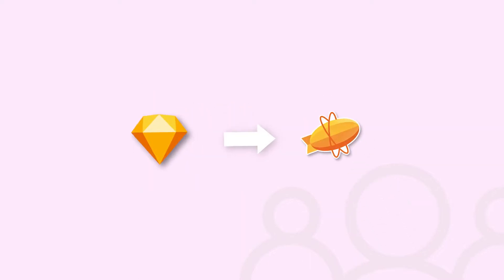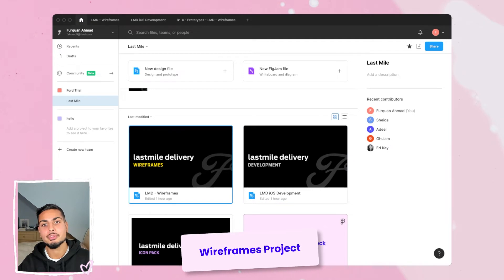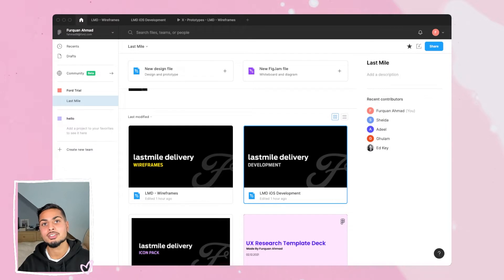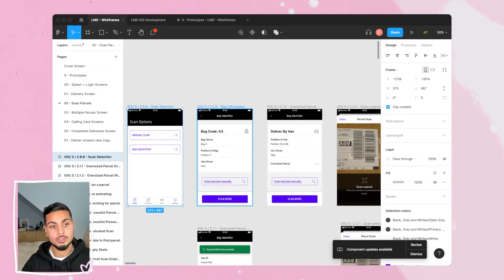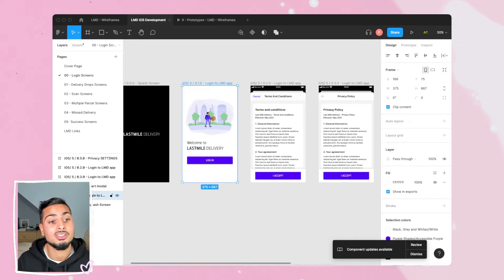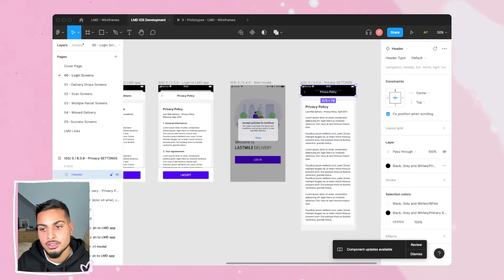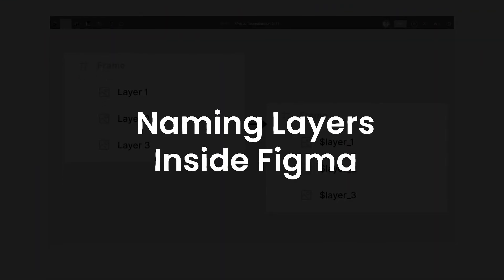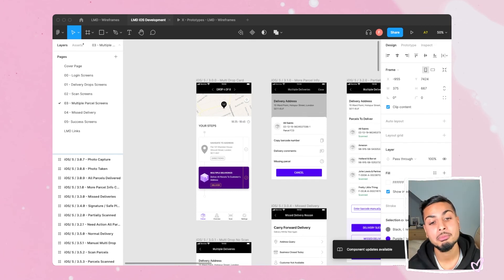How To Hand Off Your Designs To Engineering For Development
Hey friends,
In this video i talk through a process i used to hand off my designs for development using just Figma.

It's such an important part of the design process and there's many methods and ways of going about this. I walk through the soloution that i enjoyed the most and had the least overhead cost having tried a lot of previous processes.

//Timestamps
00:00 Intro
00:32 No one size fits all solution
01:38 Structuring projects in Figma
03:03 A look at the Wireframes project in Figma
05:30 A look at the Development project in Figma
10:36 Sharing Prototypes + Complex Flows
13:06 Naming Your Layers In Figma?
13:55 Improvements For Working Remotely
15:03 Outro

//Music Used -
Sessions Vi - Riot Games